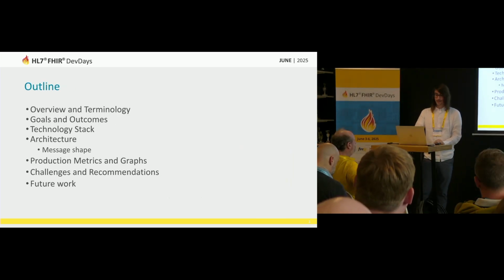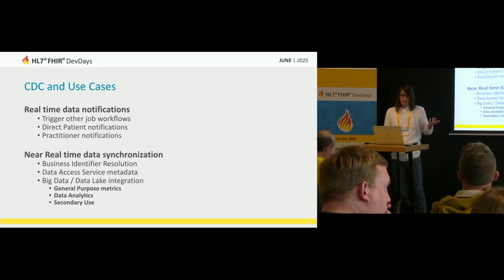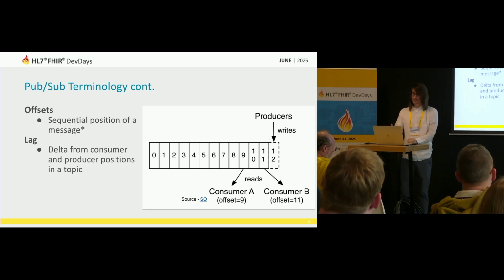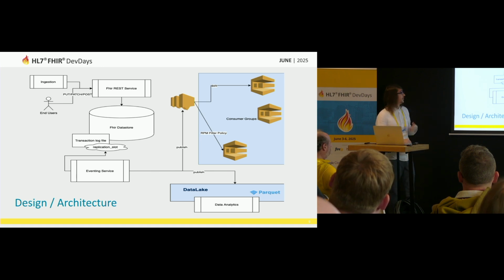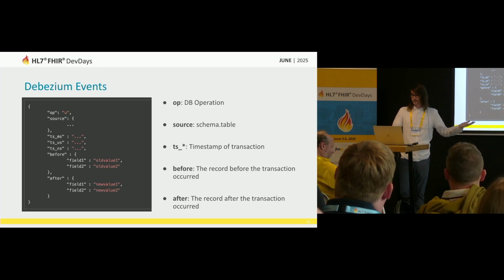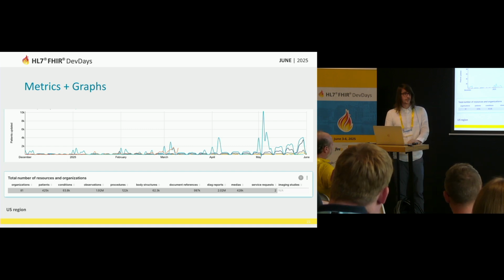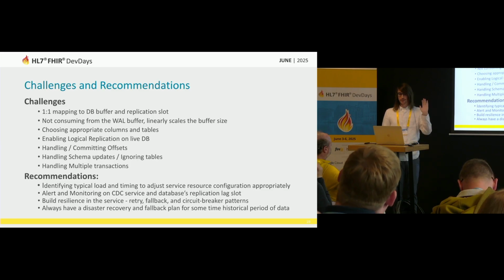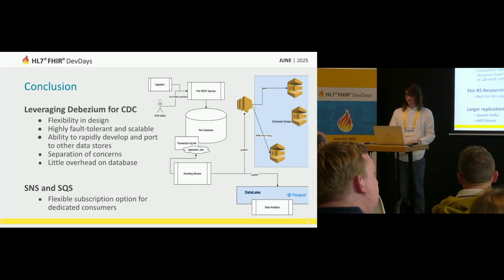Real-time change data capture of FHIR resources - Tyler Wagner | FHIR DevDays 2025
Talk description: Change Data Capture (CDC) is a powerful approach for real-time data integration and synchronization, playing a crucial role in our healthcare systems. In this talk, we outline Roche’s CDC services, the different FHIR resources it processes and many use cases Roche has implemented over the past four years in production. We also explore the technologies supporting our CDC implementation, the decisions around it, the challenges, and the future work we are going to be implementing. Some of our uses cases are below:
1. Real-Time Data Notifications and Synchronization
- Purpose: Ensure seamless and up-to-date data synchronization across multiple systems.
Examples:
- Data Access provider for multi-tenant AuthN and AuthZ
- Business Identifier resolution
- Product-specific notifications and alerts
2. Data Integration for Research and Analytics
- Purpose: Aggregate FHIR data into lake house for data analytics, metrics, and secondary use.